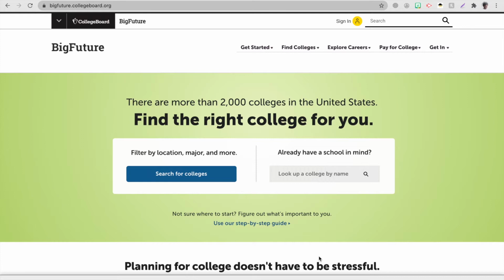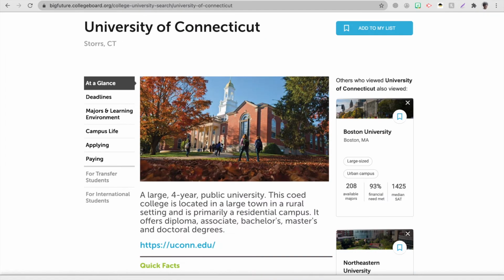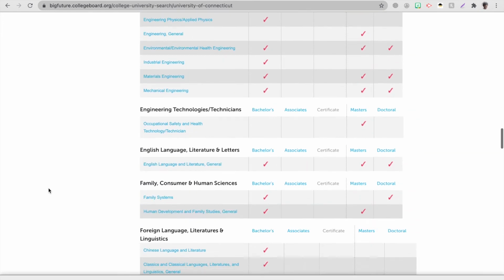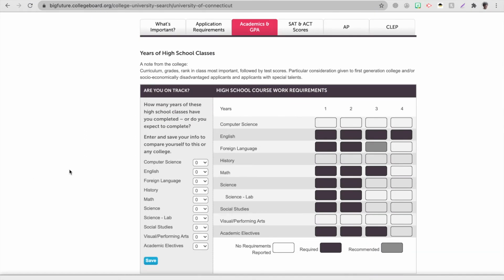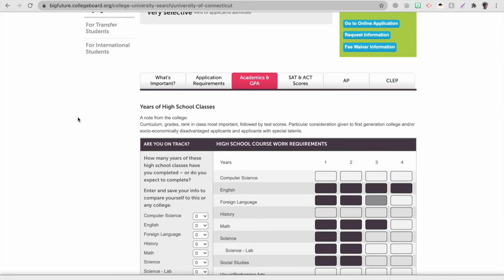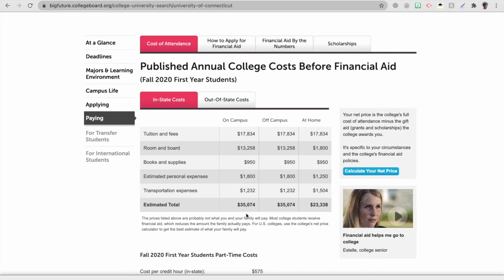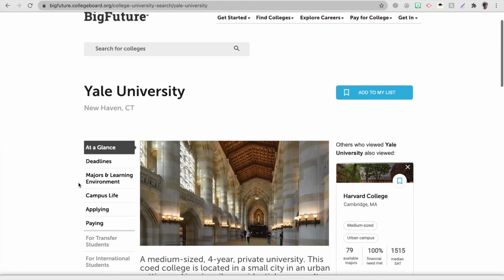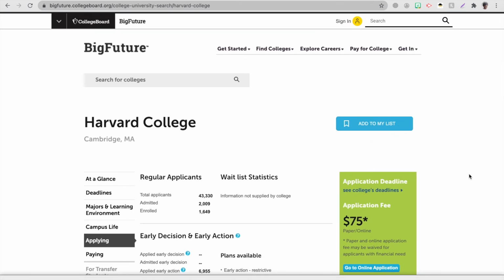Big Future Tutorial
This video shows how to use the Big Future website.  It will help you with your college & dream job research questions.